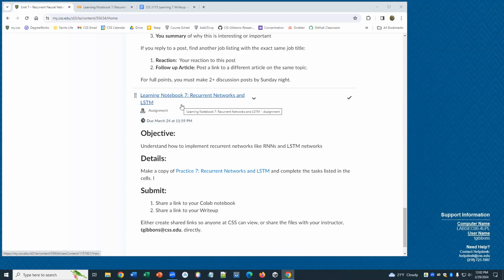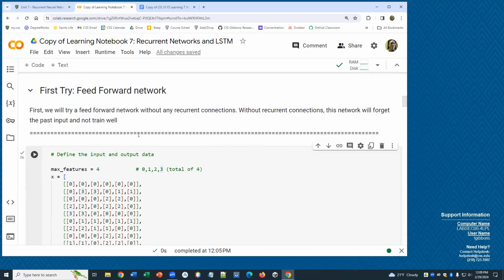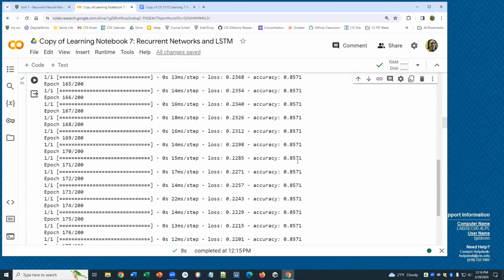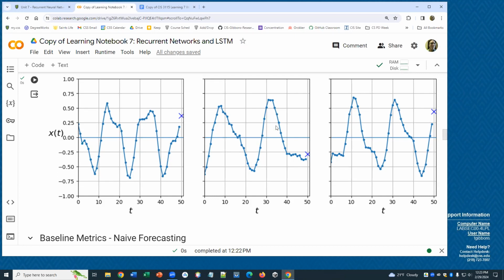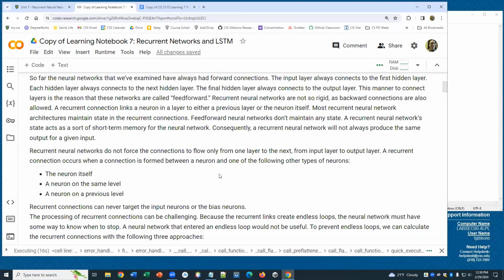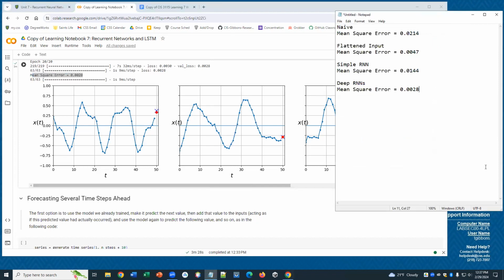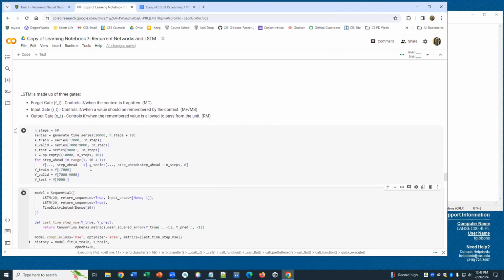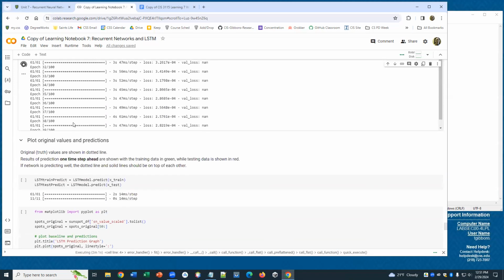CIS 3115 Zoom Recording from Thursday, Feb 29, 2024